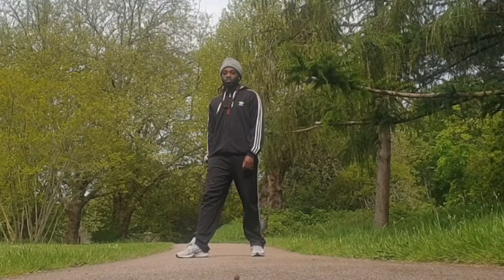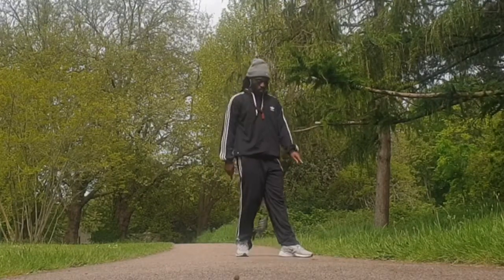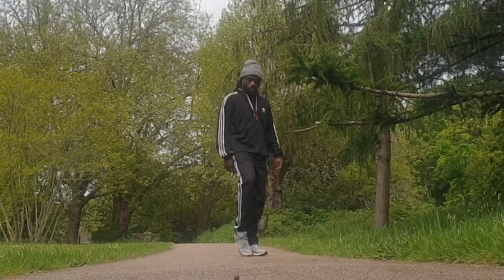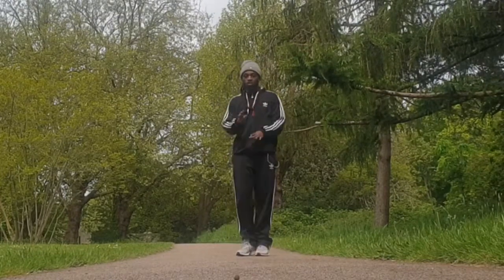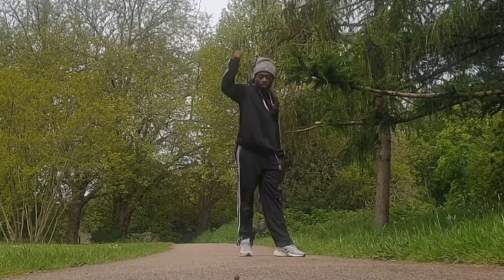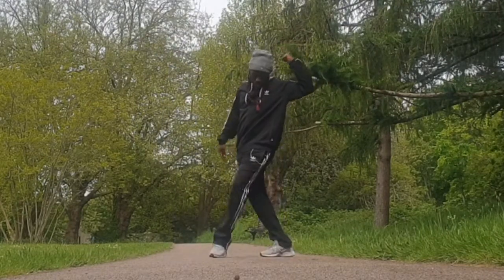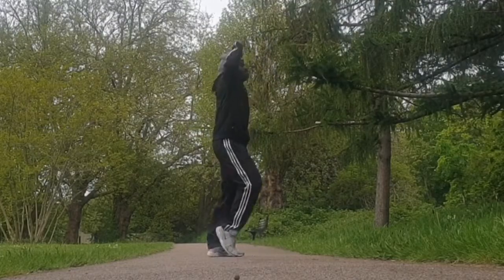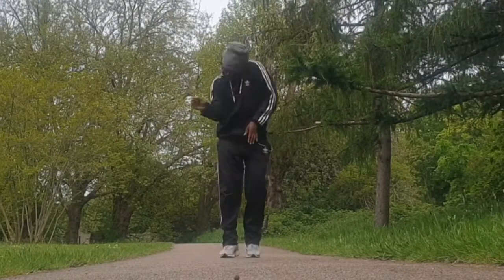Learn Hip Hop Dance In 5 Minutes - The ROOFTOP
This one is great for anyone wanting to use their feet a bit more :)

Want to learn Freestyle HipHop Dance in a class setting?
Join my Freestyle Hip Hop Beginners dance class:
Day- Every Friday
Time- 7:30pm-8:30pm
Studio- Pineapple Dance Studios
7 Langley St, Covent Garden, London WC2H 9JA